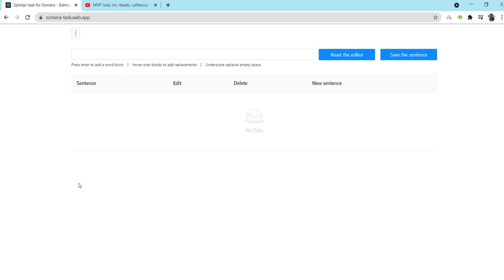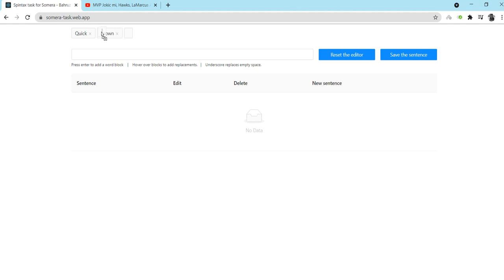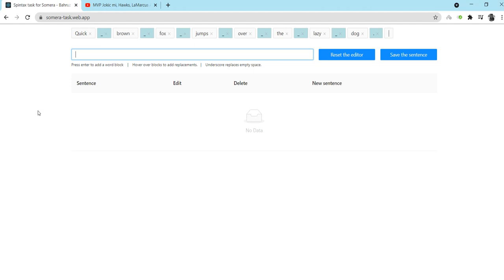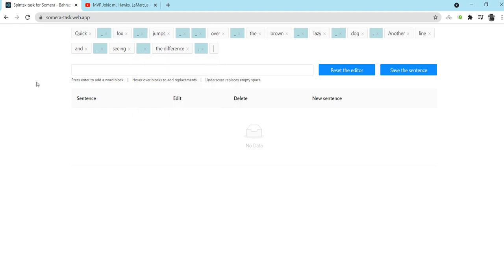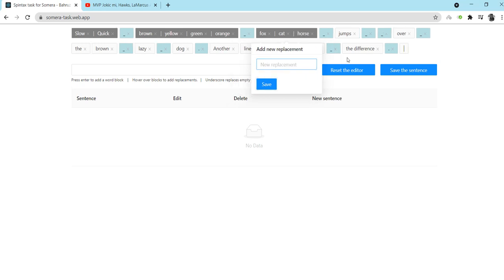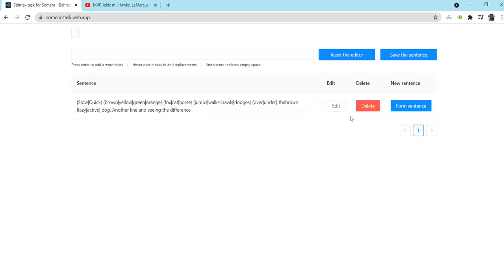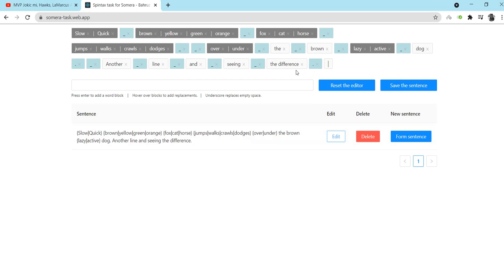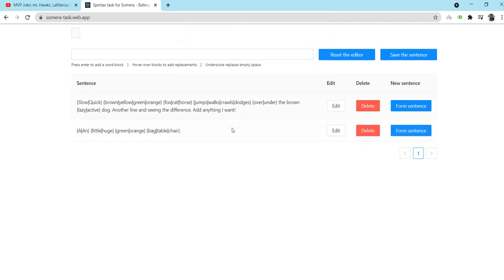Spintax task for Somera Bahruz Aydinli